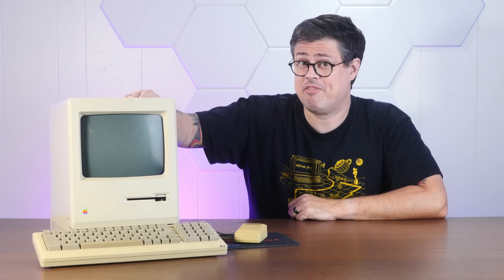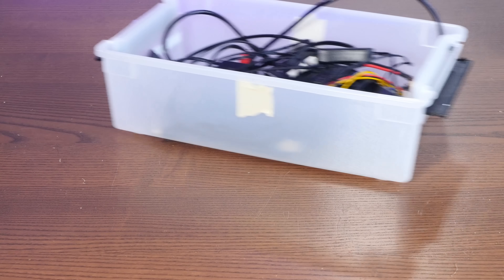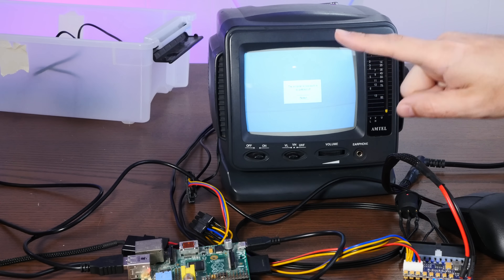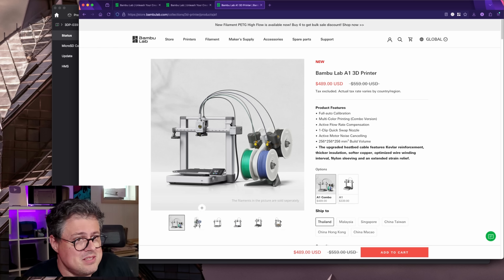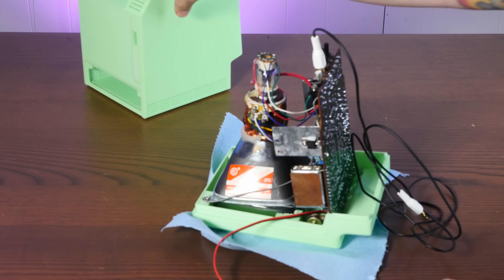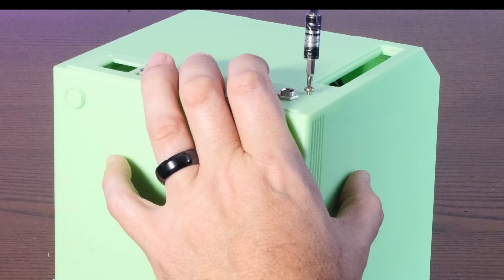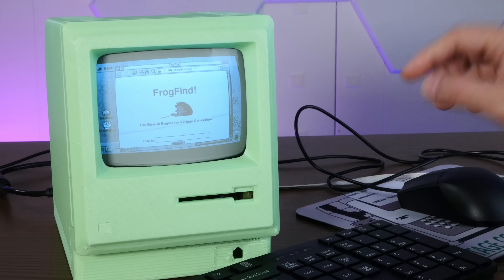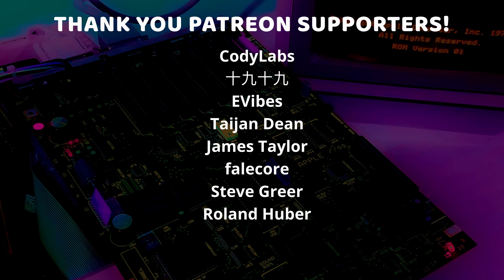I Built a "Mac Minus" With a Real CRT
Today we're building a real working Mac "Minus", complete with working 5 inch CRT!